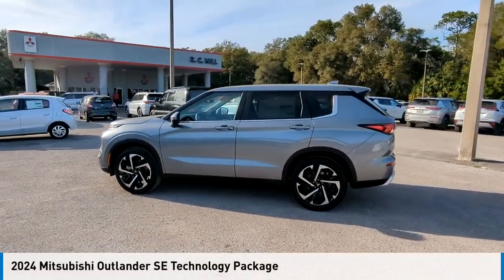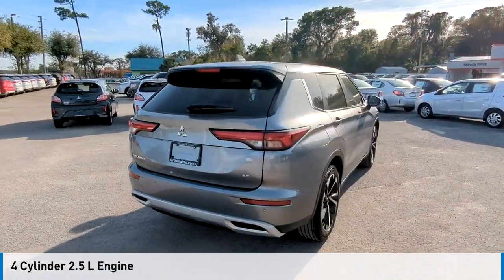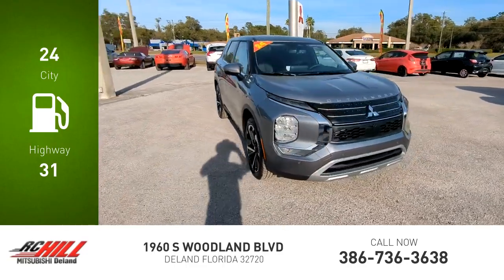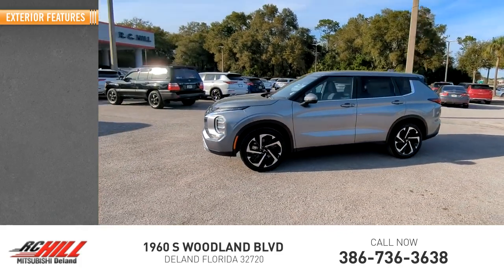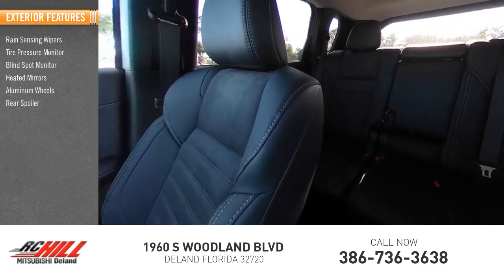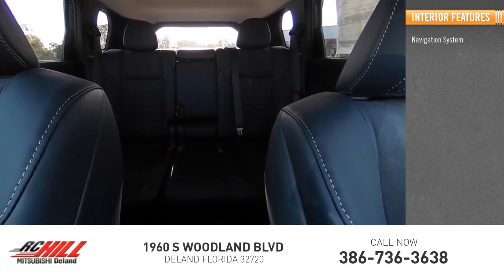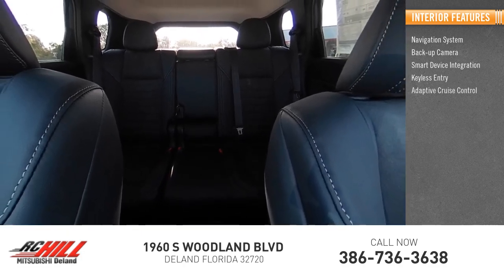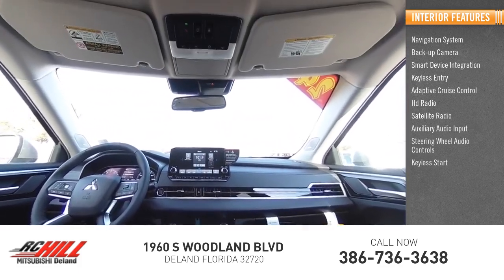2024 Mitsubishi Outlander N14832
2024 Mitsubishi Outlander SE Technology Package

All new Mitsubishis come with a Nation-wide Limited Lifetime Warranty. Servicing Central Florida over 45 years. Call, Click, or Come By! LIFETIME WARRANTY, SE Tech Package ($2,300.00 Value), Dynamic Shield Illumination ($600.00 Value), Tonneau Cover ($205.00 Value), Chrome Hood Emblem ($140.00 Value), Welcome Package ($175.00 Value). Mercury Gray Metallic 2024 Mitsubishi Outlander SE Technology Package FWD CVT 2.5L 4-Cylinder DOHC